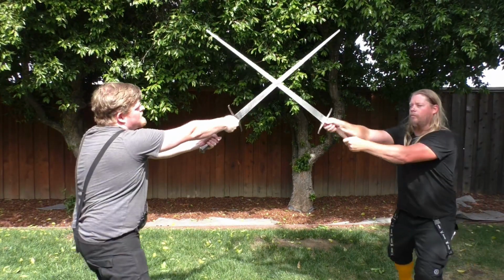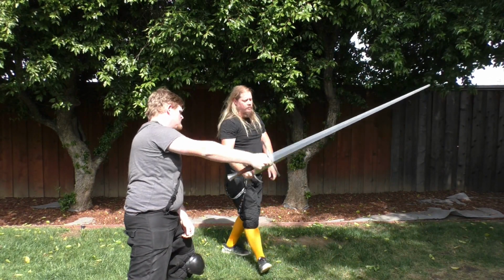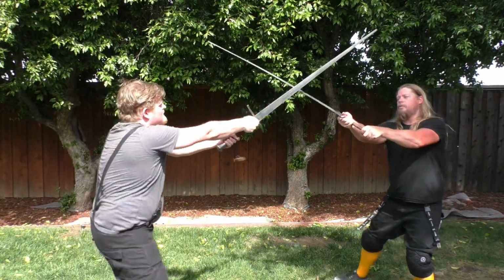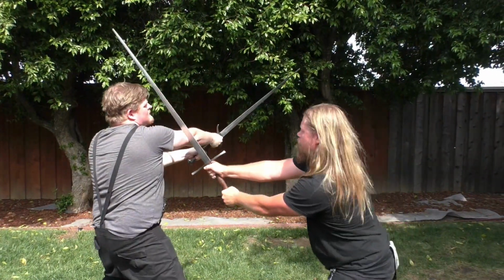Winding Up to talk about the Winds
A quick aside before we return to the Rostock to talk about Winding. This video was quickly put together to go over a few thoughts and ideas. It is a rough take and will be revisited in the future.